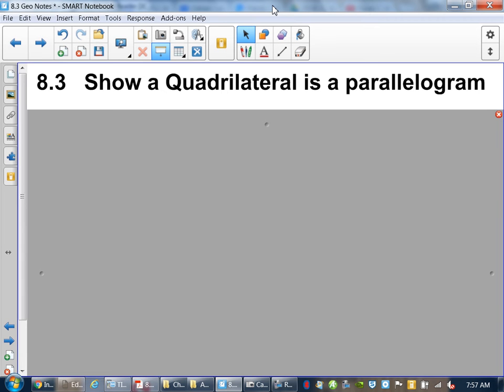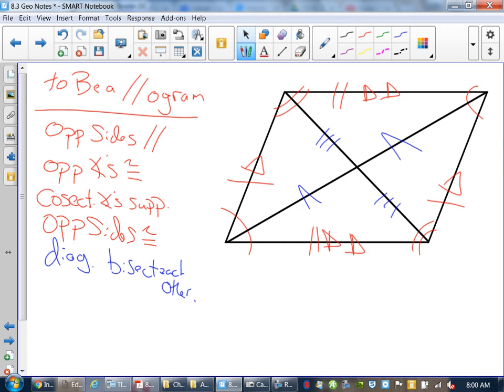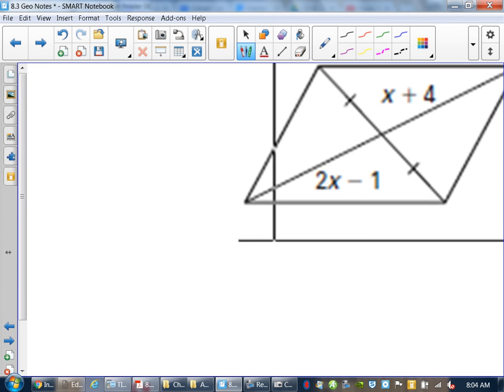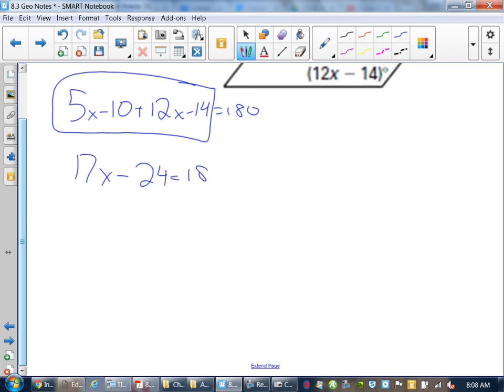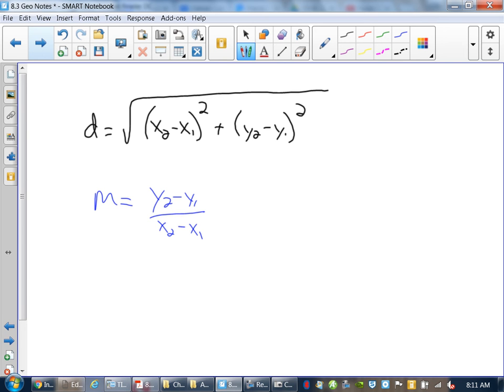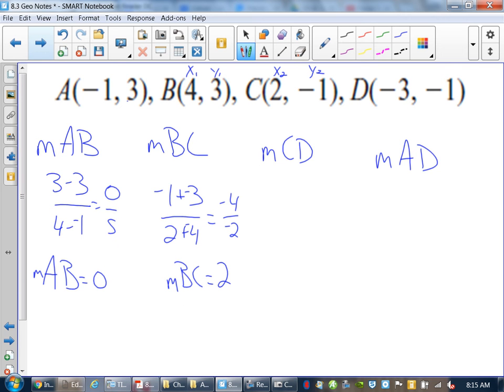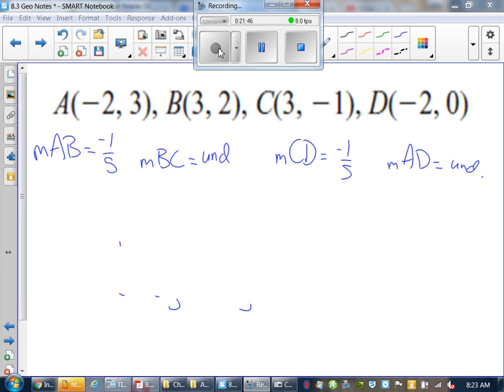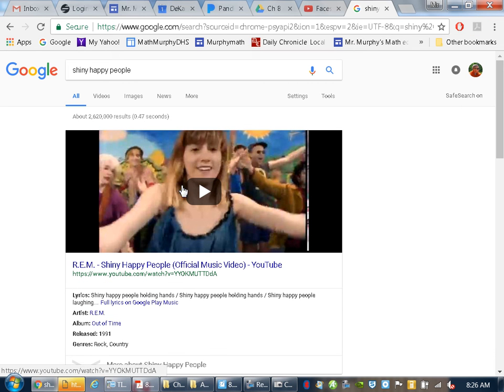March01 8 3 notes p1